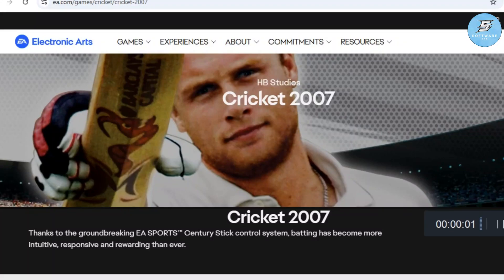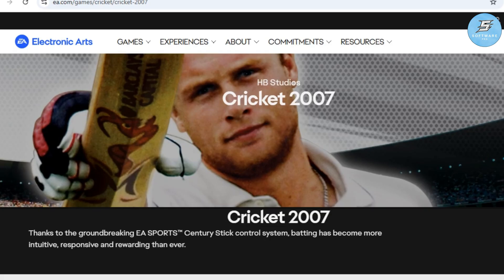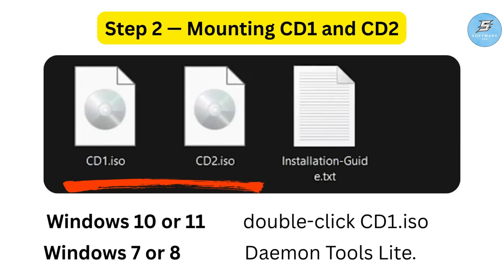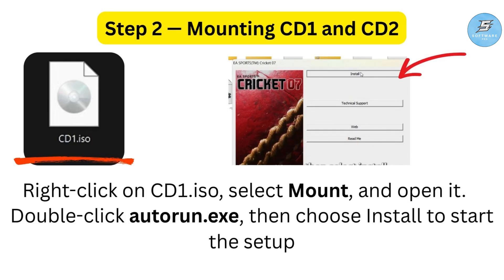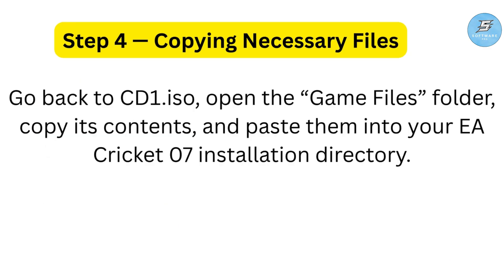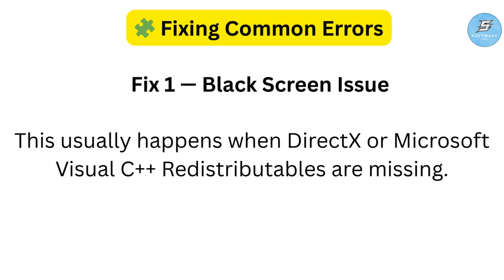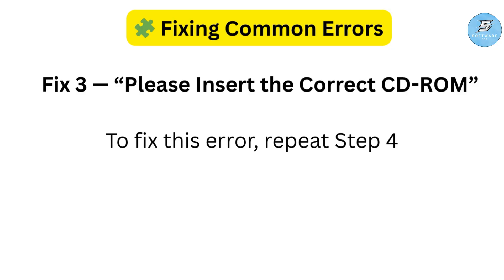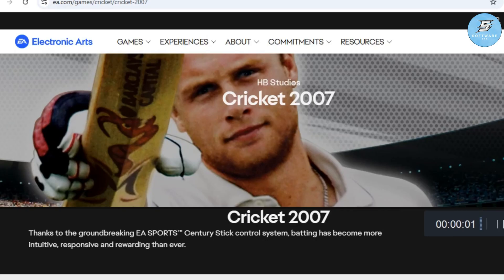How to Install EA Cricket 07 on Windows 7, 8, 10 & 11 – Full Setup & Fix Errors (2025)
In this video, we’ll show you how to download, install, and run EA Cricket 07 smoothly on all modern versions of Windows, including 7, 8, 10, and 11. You’ll also learn how to fix common issues like black screen errors, CD-ROM problems, and installation stuck at 56%.

✔️ Install EA Cricket 07 on modern Windows PCs
✔️ Fix “Please insert the correct CD-ROM” issue
✔️ Solve black screen and launch errors
✔️ Apply compatibility mode & patch for Windows 10/11

⏱ Timestamps:
0:00 Introduction
0:20 EA Cricket 07 Installation Process
1:10 Fixing Installation Errors
1:45 Solving Black Screen Issue
2:10 Final Setup & Gameplay

🔍 Queries Related to the Video:
ea cricket 07 installation windows 10
how to install ea cricket 07 on pc